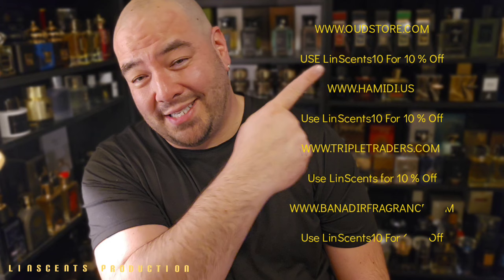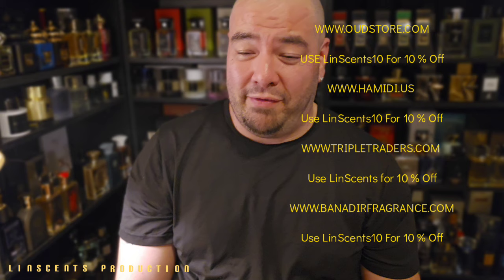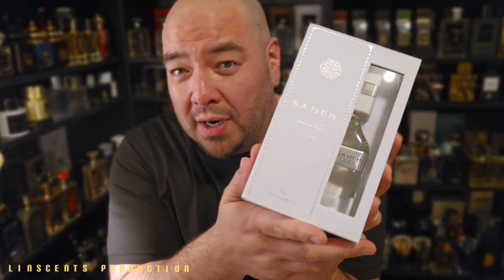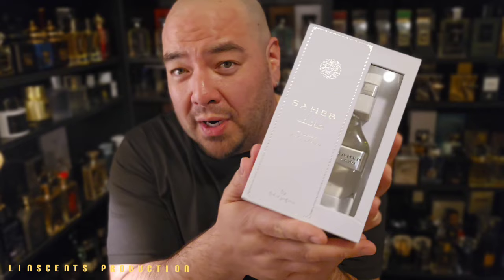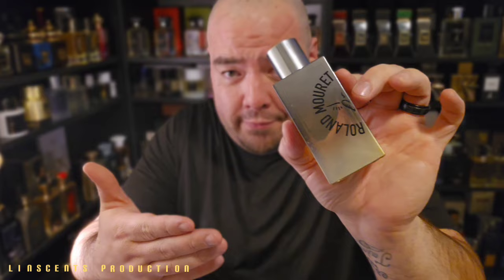The Best LV Imagination Clone Ard al zaafaran Saheb Intense WOW !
First Impressions on this beautiful fragrance from Ard al zaafaran. Saheb Intense is their version of Imagination from LV.